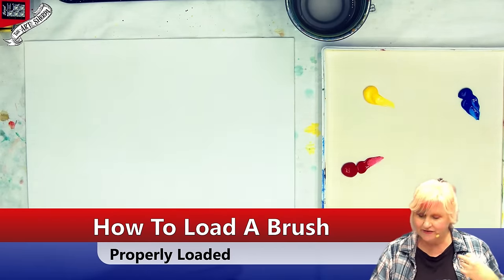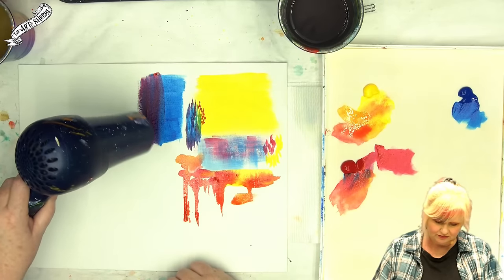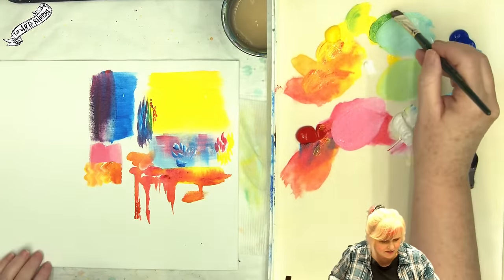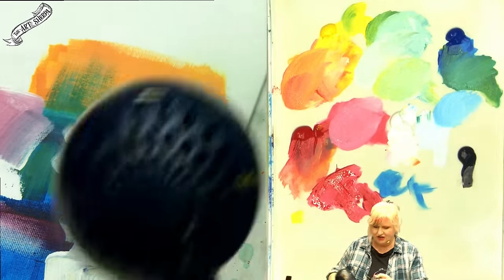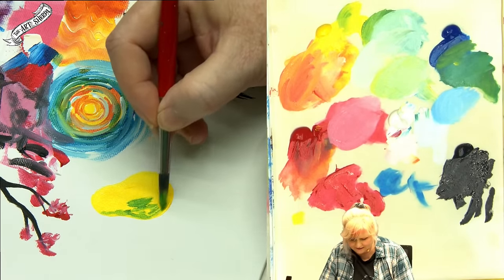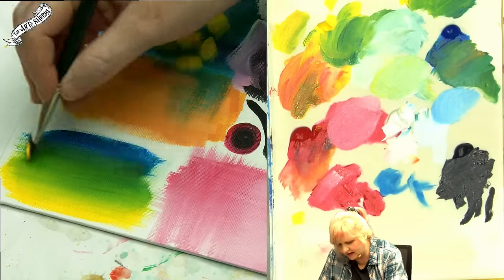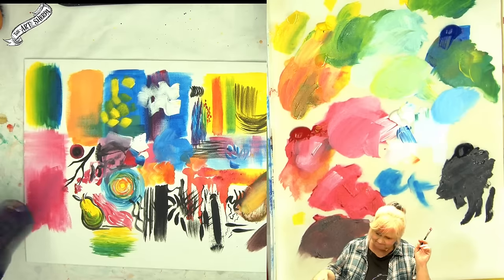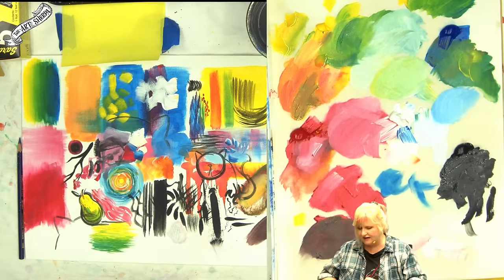Acrylic Techniques Everything a Beginner Needs to Know and nobody tells you #6 | The Art Sherpa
The first Acrylic painting techniques Every beginner needs to know to begin painting . This video with demonstrate the Core painting techniques necessary for new artists to know to start painting with success.
This is part 6 of Novice November the Beginner Acrylic Painting Course with The Art Sherpa. This beginners Art Course  course is a free complete guide on everything beginners need to know about acrylic painting for the first time.
00:00     Intro
01:28     Step 1   What Is The Goldilocks Zone
03:50     Step 2   How To Load A Brush - the main ways
15:23     Step 3   Watching Paint Dry - what you need to know about it
23:44     Step 4   How To Mix Paint On The Palette - Paint management
36:44     Step 5   First Painting Techniques - all the first techniques
1:09:53  Step 6   Blending - tips and tricks
1:21:35  Step 7   Common Mistakes And Problems - plus how to avoid them
1:37:20  Step 8   Drawing On The Canvas - tips
1:42:28  Step 9   Tracing Method - download to transfer

The Beginner Acrylic list has hand selected materials

You can Watch The full Course in this order ANY TIME

Class Course Syllabus
Oct 30 1:00 PM EDT - INTRODUCTION to Beginner Acrylic Painting Course
Nov 2  1:00 PM EDT - Setting Up Your Acrylic Art Studio
Nov 4  1:00 PM EDT - Acrylic Paint, The Basics
Nov 6  1:00 PM EDT - Acrylic Brushes For Beginners
Nov 7  1:00 PM EDT - Painting Surfaces For Beginners
Nov 9  1:00 PM EDT - Introduction to Acrylic Techniques For Beginners
Nov 11 1:00 PM EDT - Brush Stroke and Core Painting Skills
Nov 13 1:00 PM EDT - Introduction To Beginners Primary Color Mixing
Nov 14 1:00 PM EDT - Painting Step By Step EASY
Nov 15 1:00 PM EDT - Painting Step By Step EASY
Nov 16 1:00 PM EDT - Painting Step By Step EASY
Nov 17 1:00 PM EDT - Painting Step By Step EASY
Nov 18 1:00 PM EDT - Painting Step By Step EASY
Nov 19 1:00 PM EDT - Painting Step By Step EASY
Nov 20 1:00 PM EDT - Painting Step By Step EASY
Nov 21 1:00 PM EDT - Painting Step By Step EASY
Nov 22 1:00 PM EDT - Painting Step By Step EASY
Nov 23 1:00 PM EDT - Painting Step By Step EASY
Nov 27 1:00 PM EDT - “YOU DID IT” Celebration Party

Full Youtube  Playlist in order

Classes start November 2, 2021, and will take place on both YouTube and Facebooks on Tuesday, Thursday, Saturday & Sundays, at 1 pm EDT until November 30, 2021.  Every class will be at the easiest beginner level with a focus of helping first time artists.  Not only will you learn the beginner basics about acrylic, but it is my goal that by the end of the course, you will have the fundamental set of skills you can build on and, at the same time, unlock your creative potential.  Classes will be pre recorded live streams to help us schedule and to allow me to be present in chat during all classes to answer your questions.

The course consists of an introduction and 17 classes which will introduce concepts and skills needed for first time acrylic painters of all ages. Extra resources will be provided from the The Art Sherpa

Although students must provide their own art materials, I designed the series using the minimal basic art supplies for acrylic painting.

If you have really wanted to begin painting but did now know where to start, this course is perfect for you.  Perhaps you have been painting for a while but never really got the opportunity to learn the basics.  This is still the course for you.